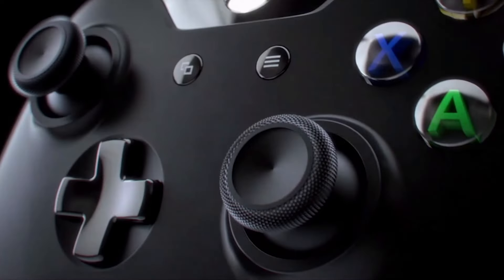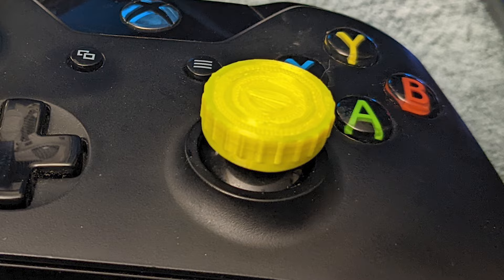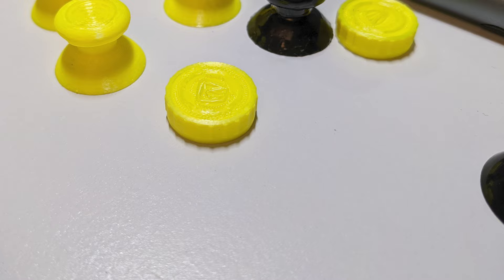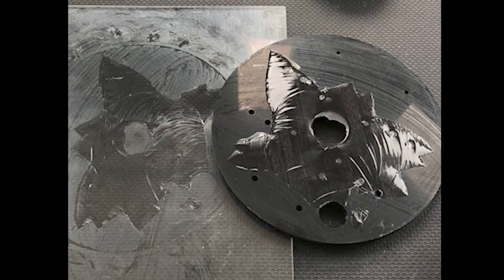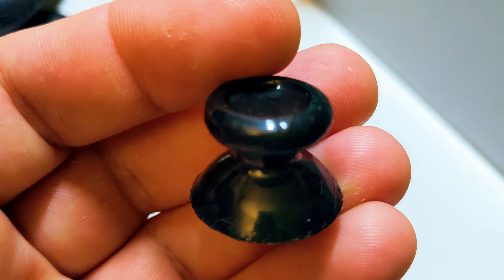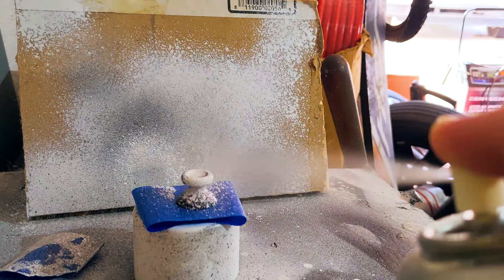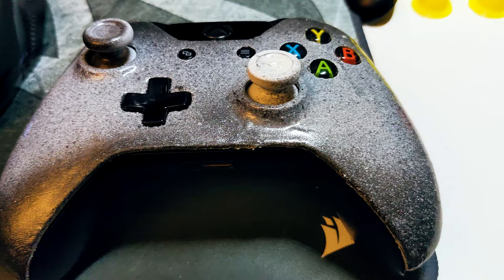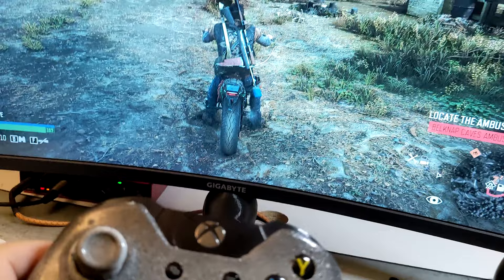I Customized My Xbox Controller With 3D Prints!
◼A list of items I use.

◼My stuff!